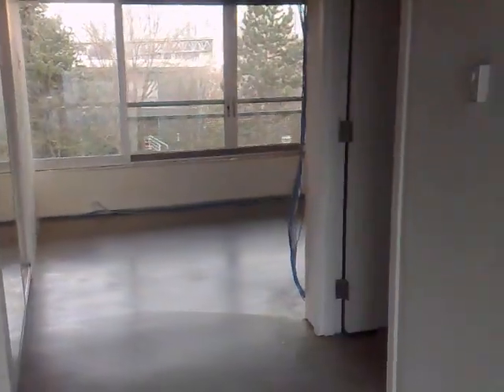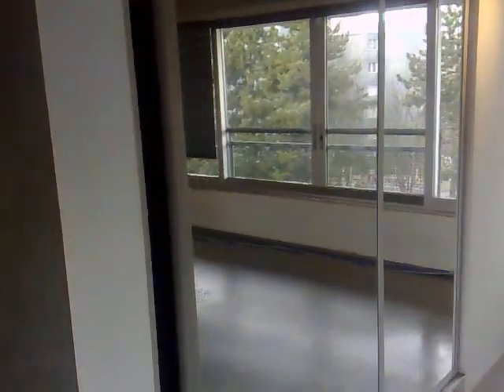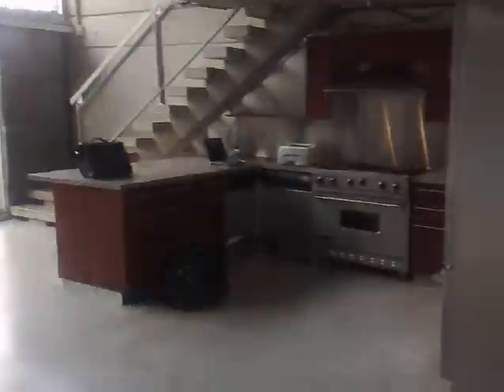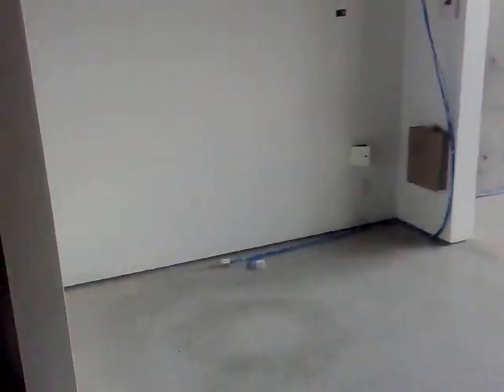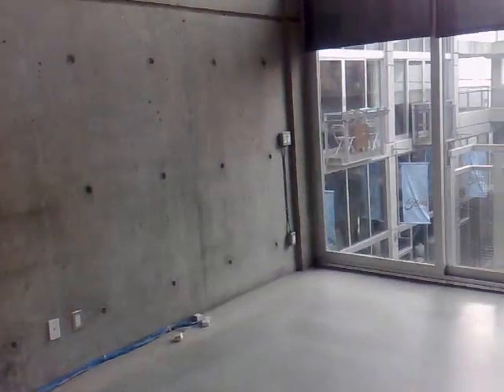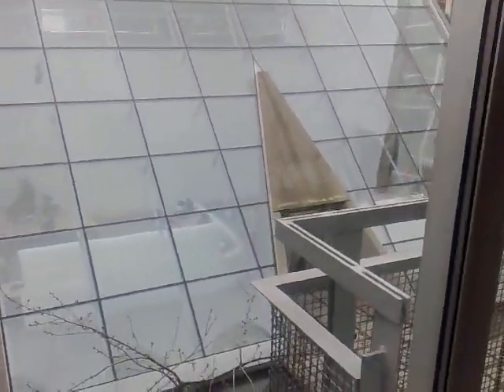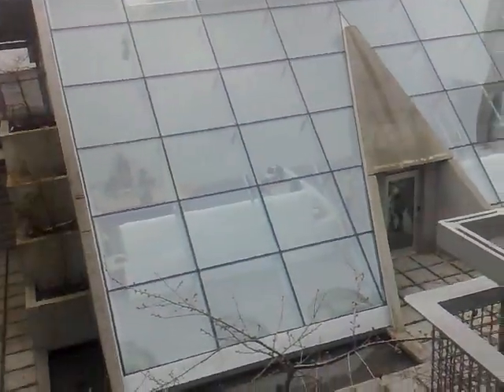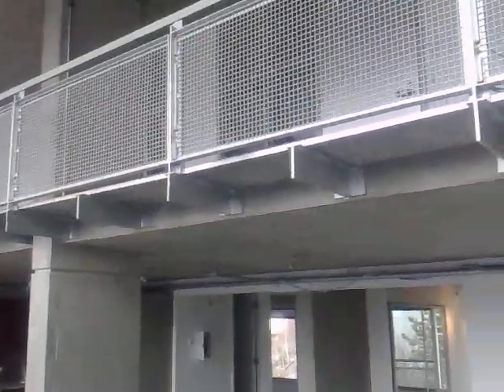2Paths New Office Walk-thru 2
walk-thru continued